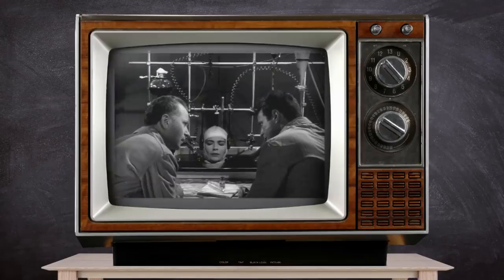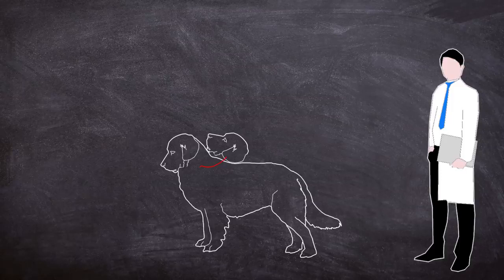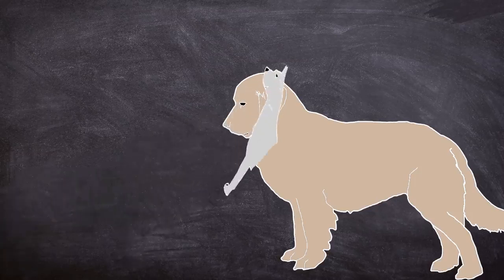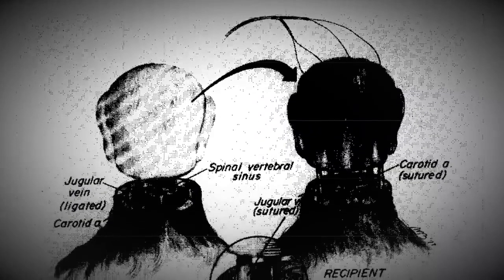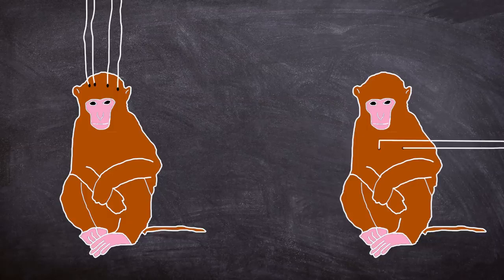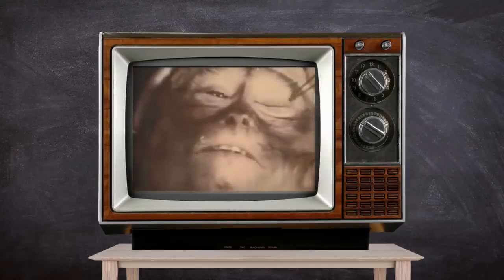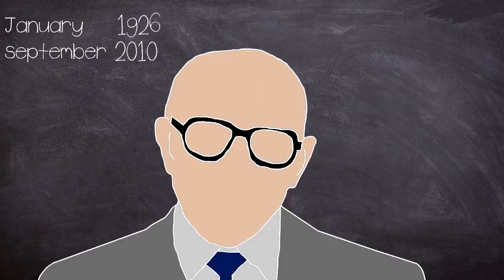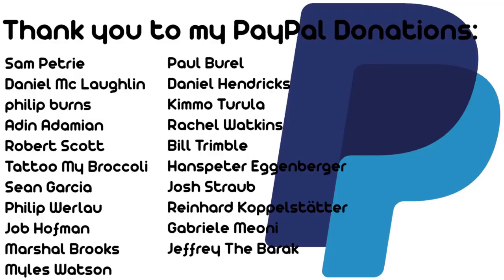The Dark side of Science: The 1970 Monkey Head experiment (Short Documentary)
Learn while you're at home

In 1970 Robert J white,  did four experiments in which he cut the head off of a monkey and connected the blood vessels of another monkey head to it

The surgeries were known as the Monkey Head experiment, and set out to see the feasibility of human head transplants.
Sources:

White et al c1971

Motherboard documentary